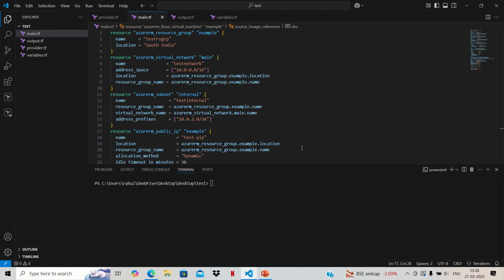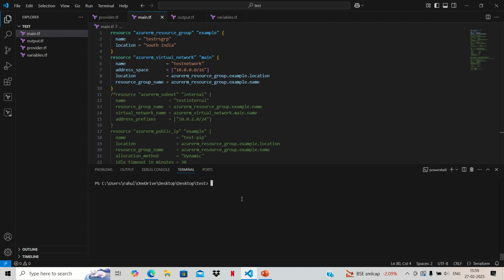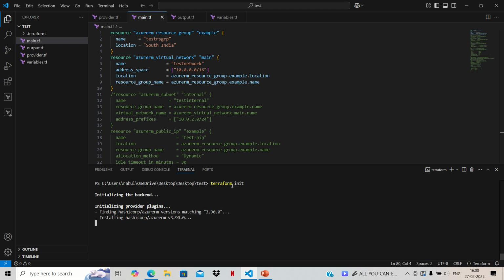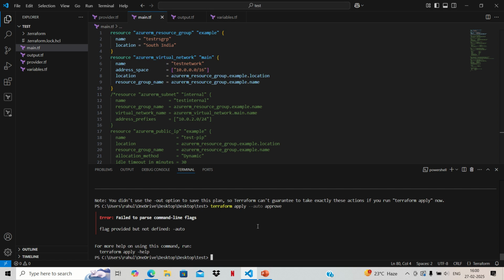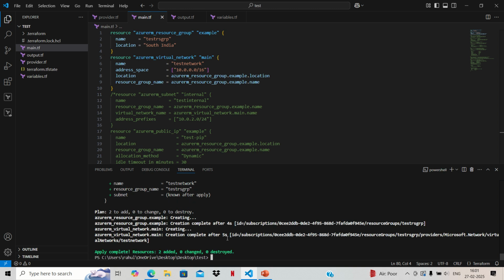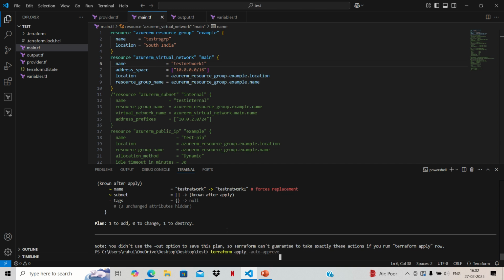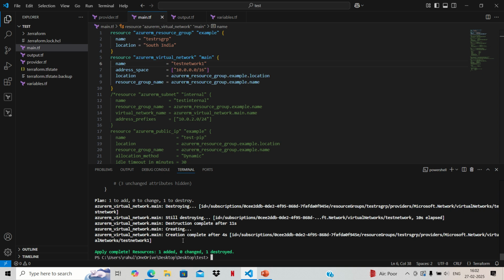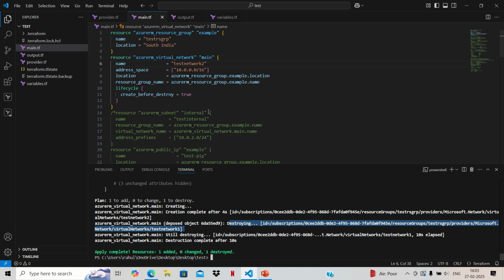How To Use Terraform Lifecycle Block Create-Before-Destroy | Avoid outages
How to use Terraform Lifecycle block with create-before-destroy
How to avoid outage using terraform lifecycle block
Terraform
Terraform Lifecycle
Terraform create-before-destroy
Terraform tutorial
Infrastructure as Code
IaC
Terraform best practices
Terraform resources
Terraform lifecycle block
Terraform destroy
Terraform resource management
DevOps
Cloud infrastructure
AZURE Terraform
Terraform modules
Terraform beginners
Terraform tips
Terraform configuration